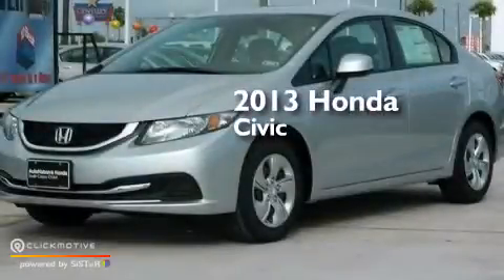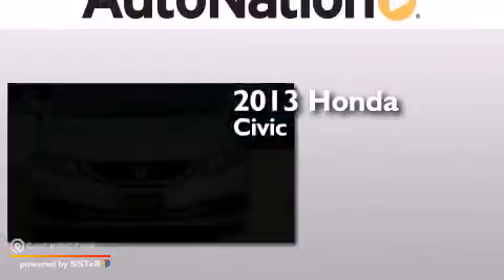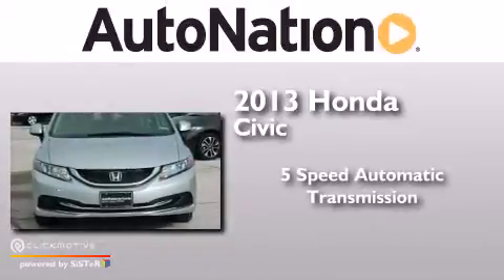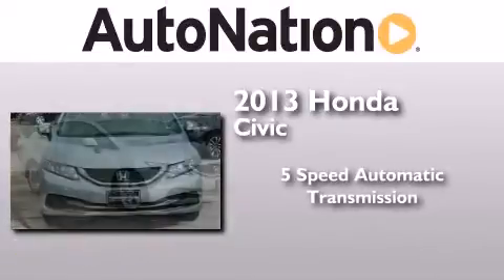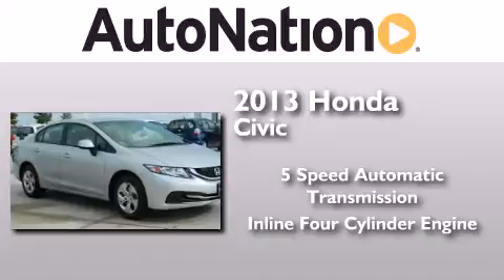2013 Honda Civic Sdn Corpus Christi TX 78415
We have been honored to serve the Corpus Christi TX area , we promise that your experience at our dealership will exceed your expectations ! Year : 2013 Make : Honda Model : Civic Sdn Engine : Gas I4 1.8L/110 Trans . : Automatic Exterior : Alabaster Silver Metallic Miles : 151 Interior : Gray Champion Honda 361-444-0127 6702 South Padre Island Drive Corpus Christi , TX 78412